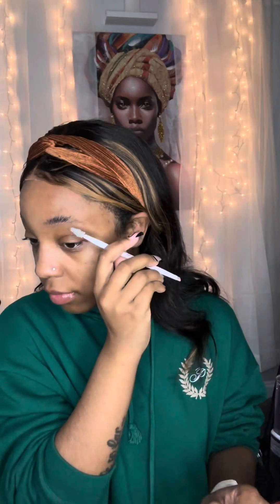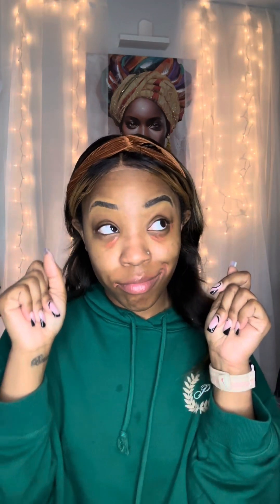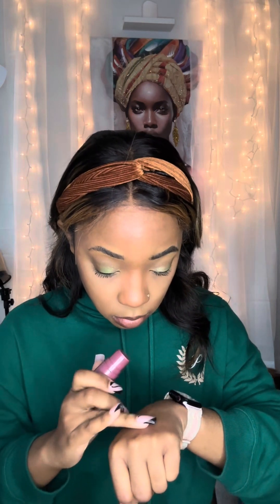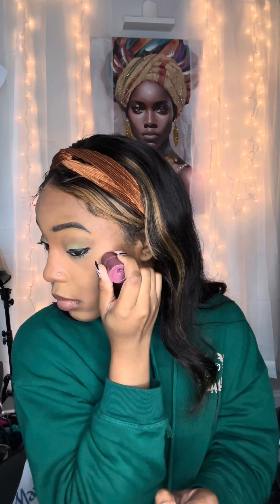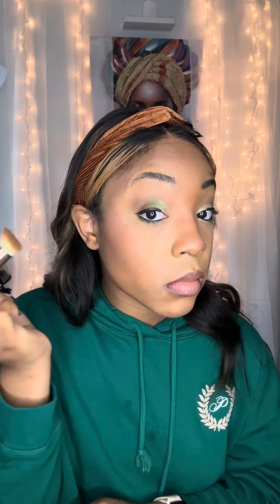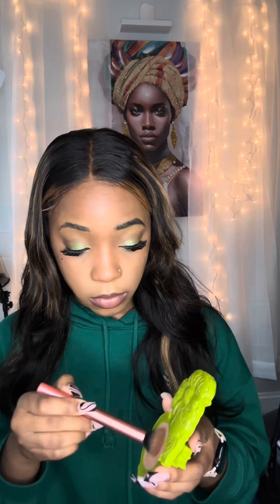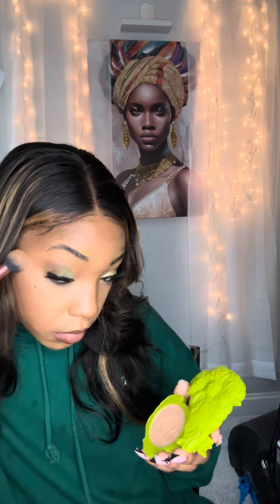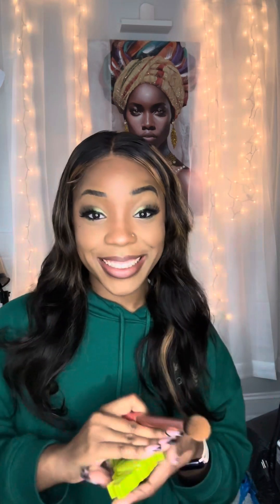Elf Soap Brow review 🫧 - GRWM Makeup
✨Link to wig

🔔Turn on my post notifications to be notified when I post!🔔